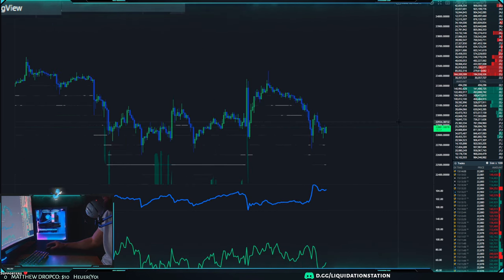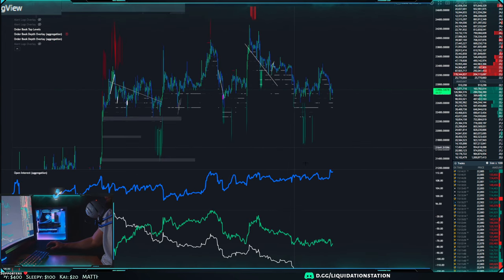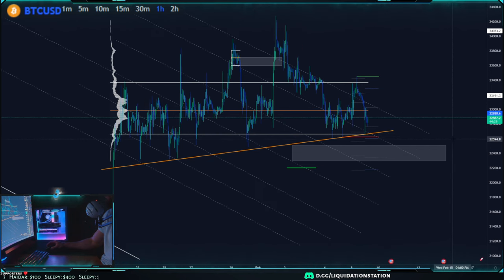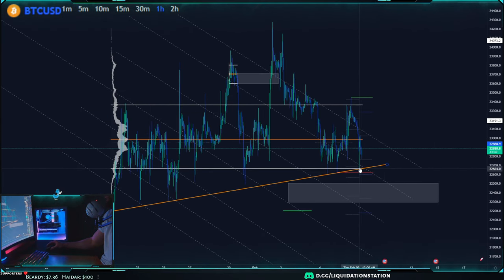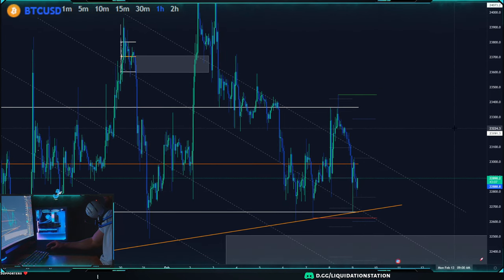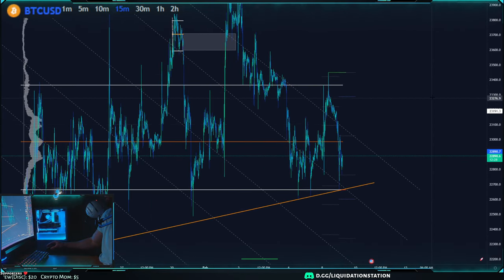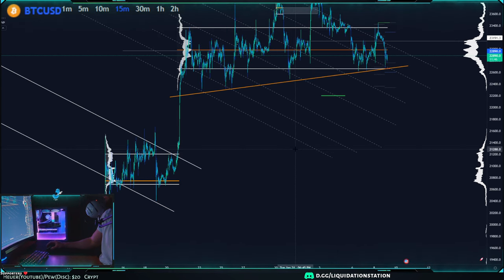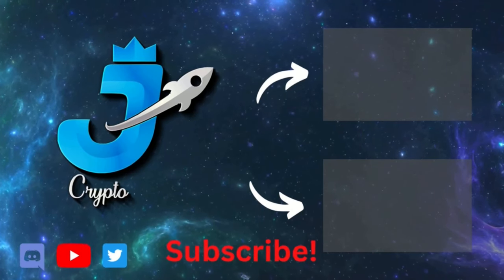Jayyy Crypto 🚀 - Bitcoin Update